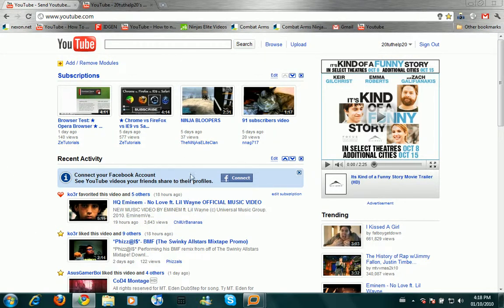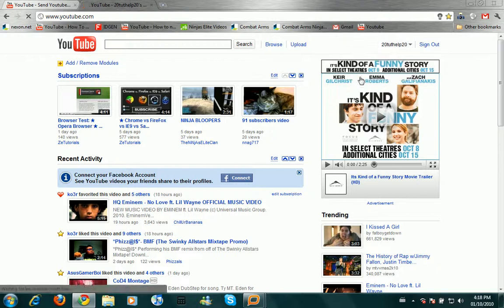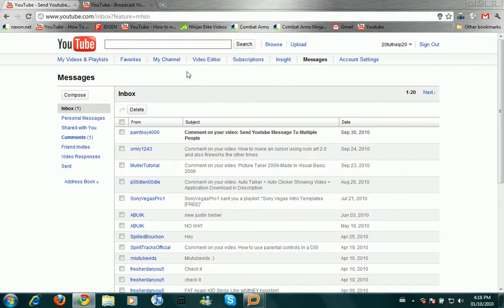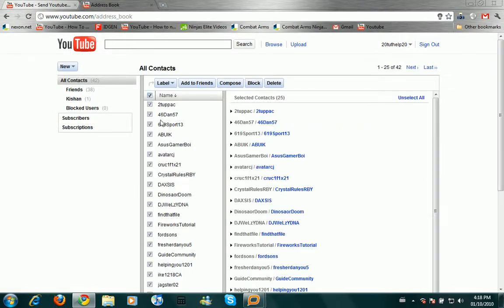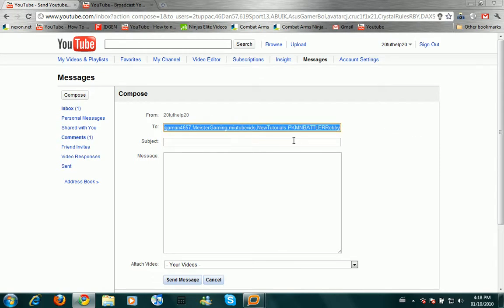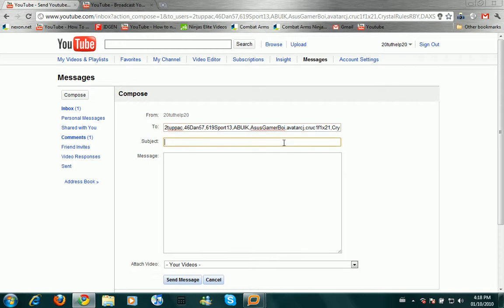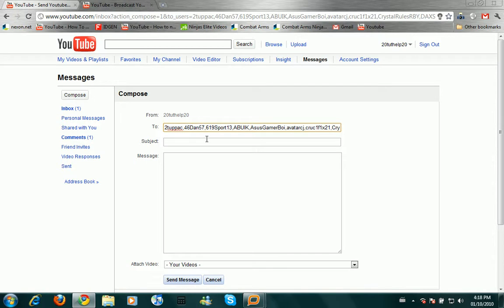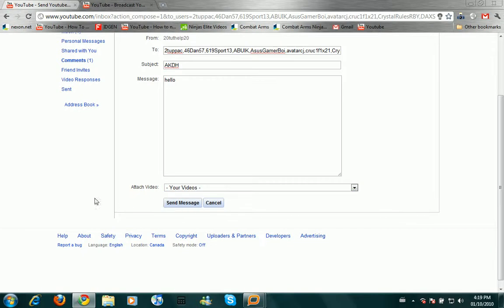Send Youtube Message To Multiple People The 2nd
send multiple messages the new way